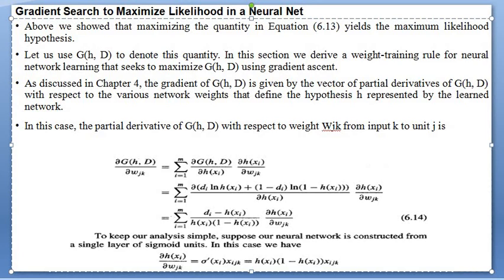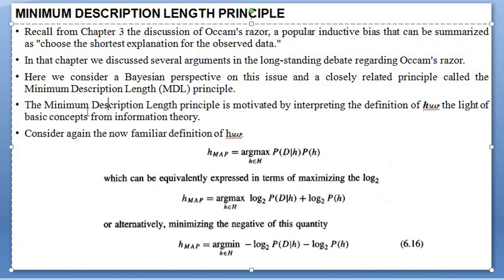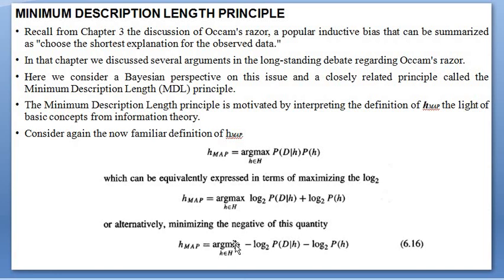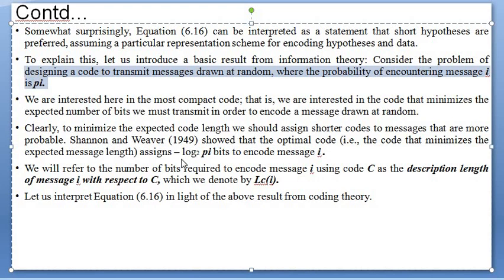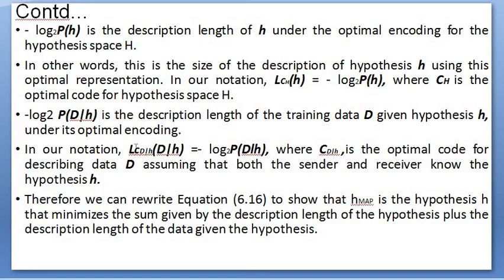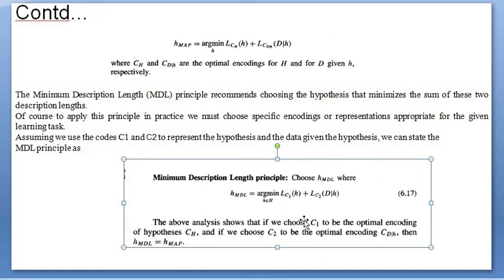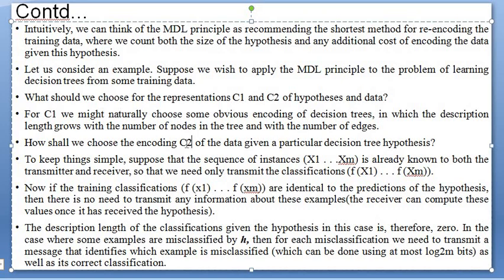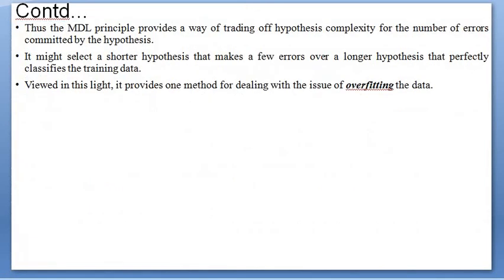Module4 6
Minimum Description length Principal